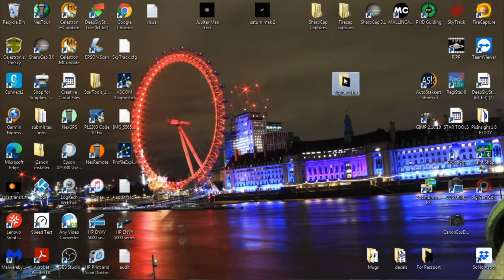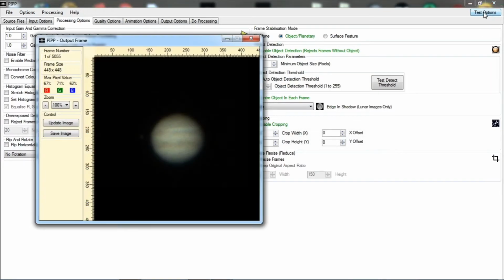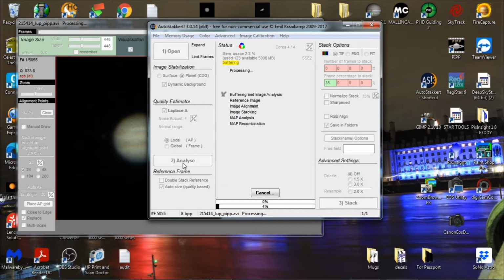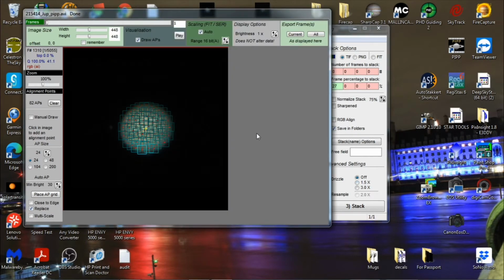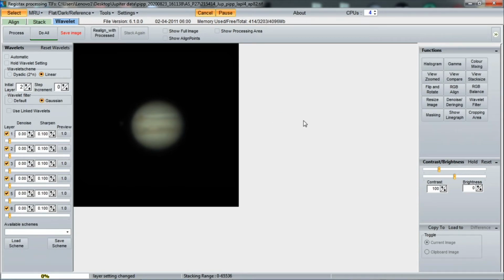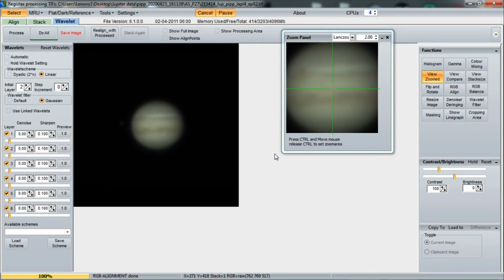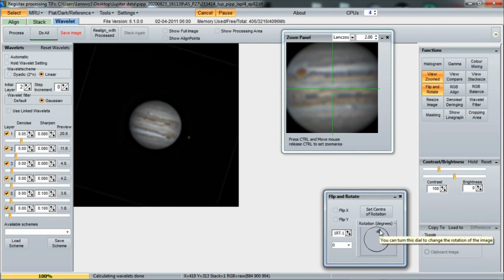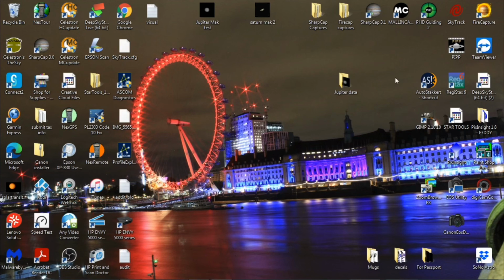Planetary image processing for beginners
This is a step by step workflow for basic planetary image processing. This is geared towards the novice imager that’s trying to get into image stacking and processing.

Edit: The RGB align in Registax didn’t find any errors because I accidentally hit the RGB align box in autostakkert. You can actually see it happen in the video.

Software needed:

Pipp